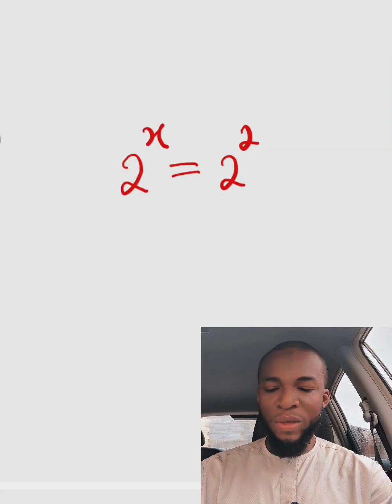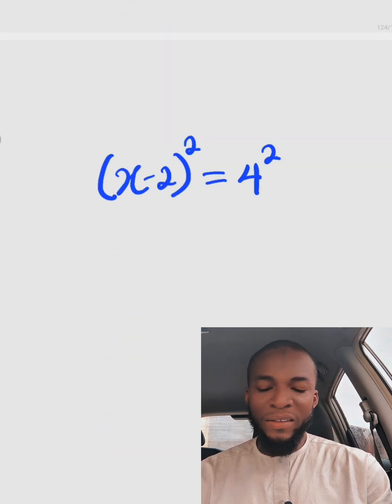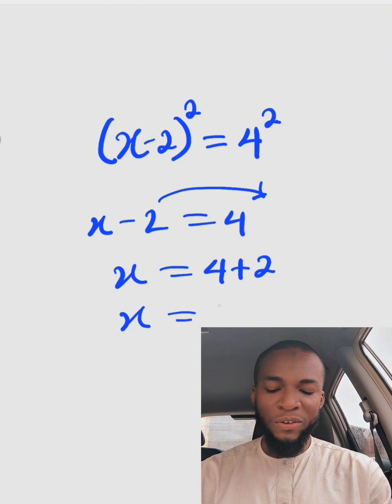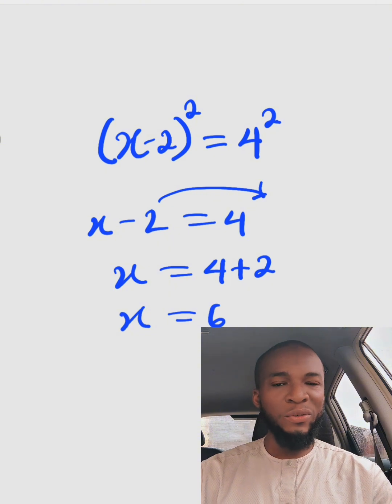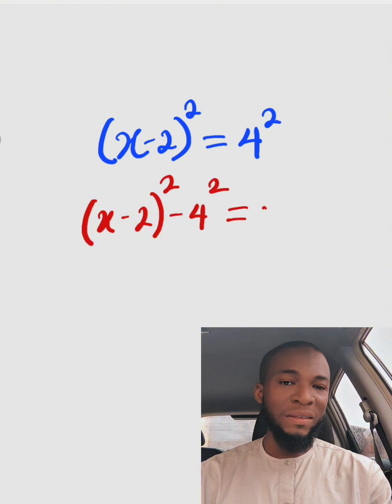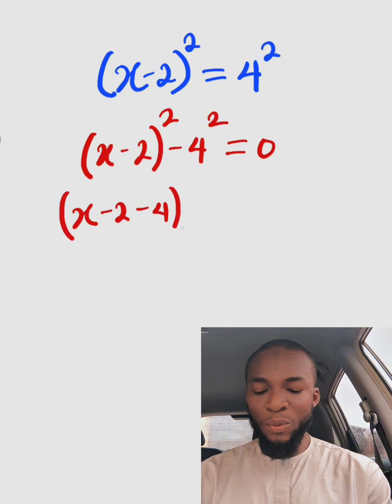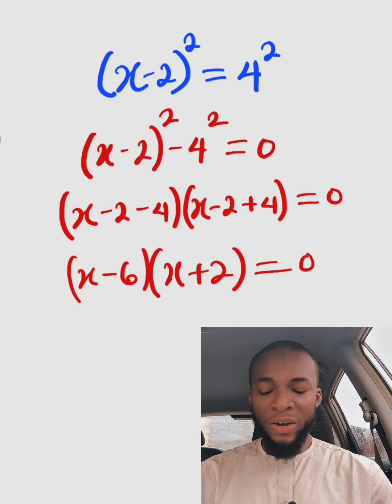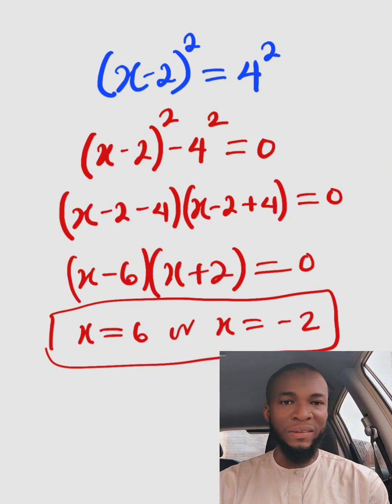Correct this common mistake